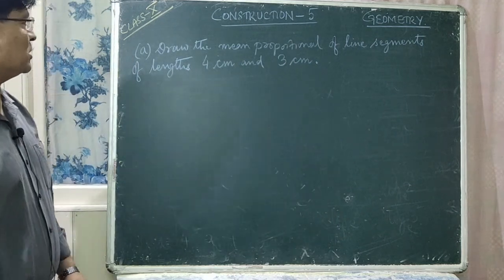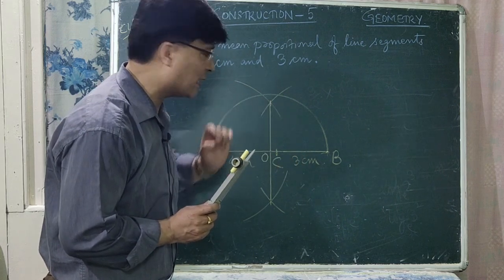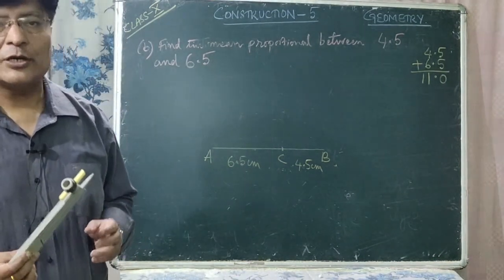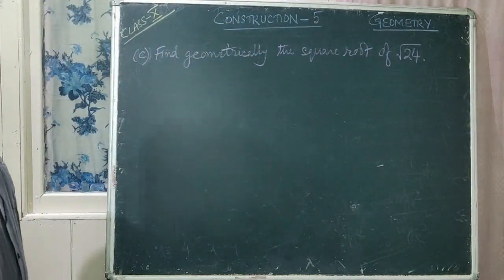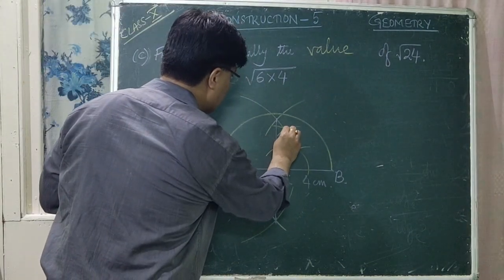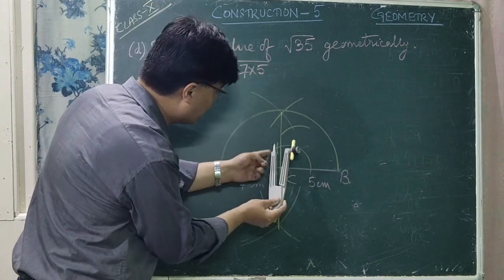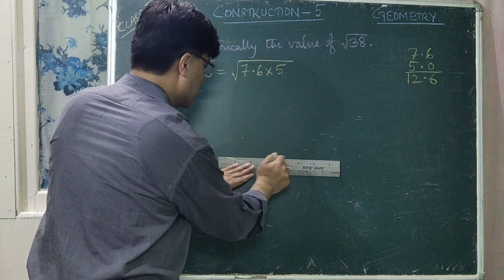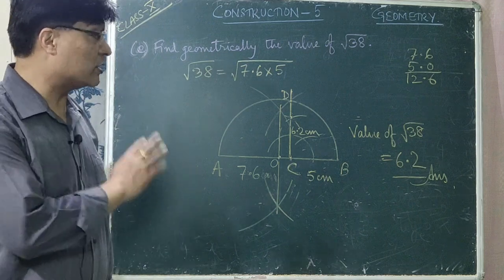Class X Maths, Part-10, Topic - "GEOMETRY (CONSTRUCTION)" by Sailendra Pradhan PRHS Kurseong.